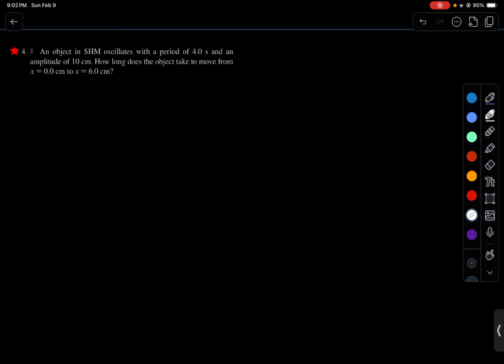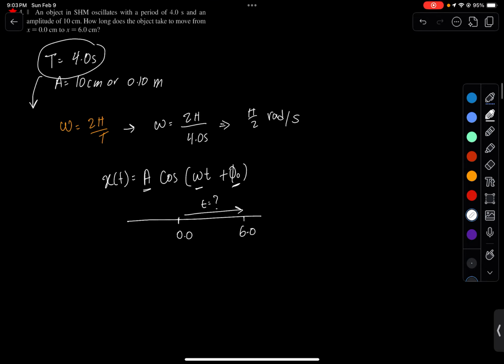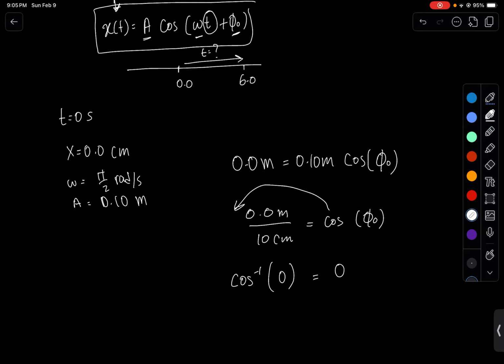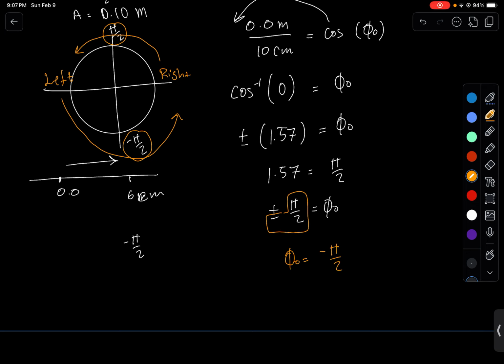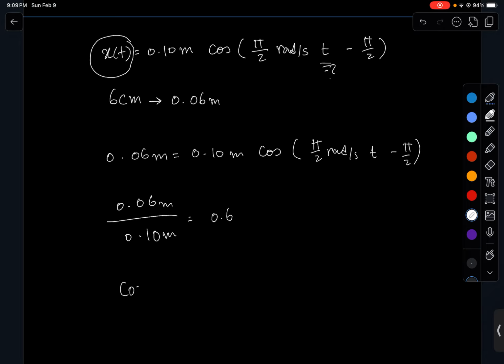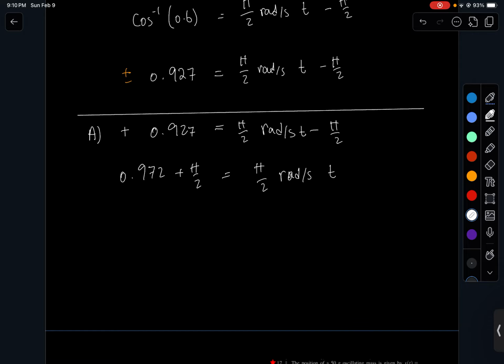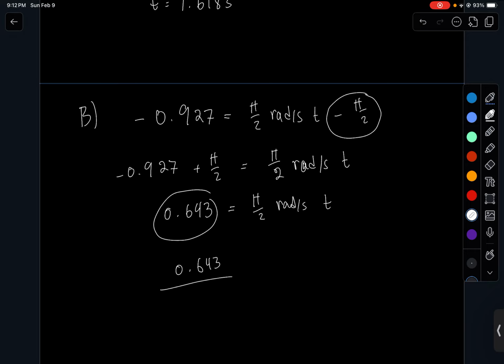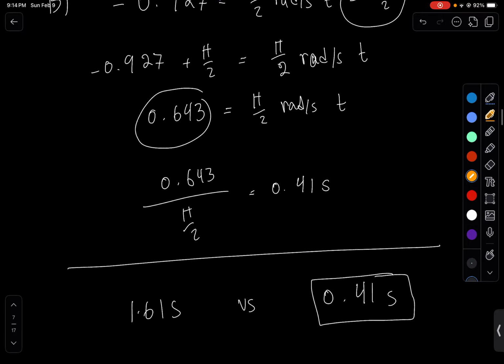Oscillation Q4 -2